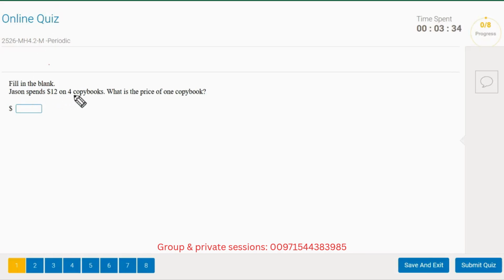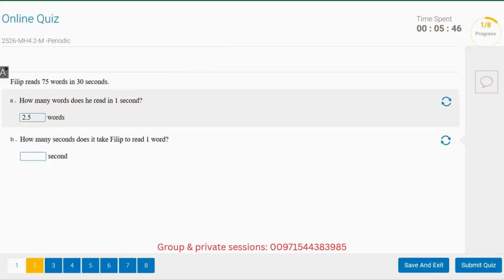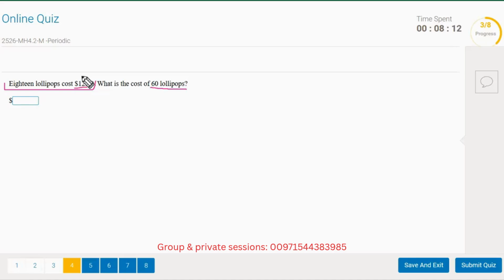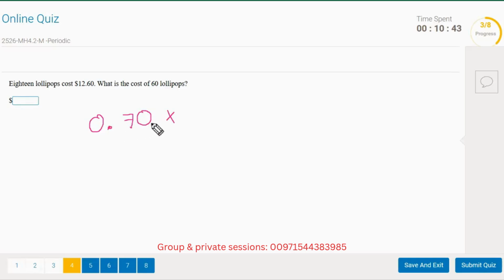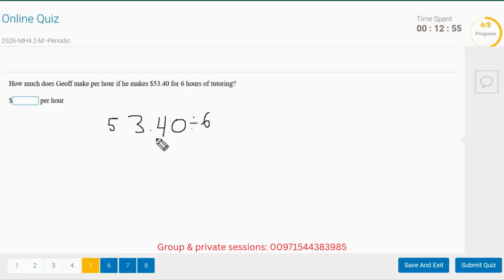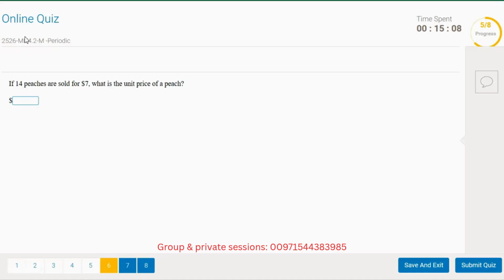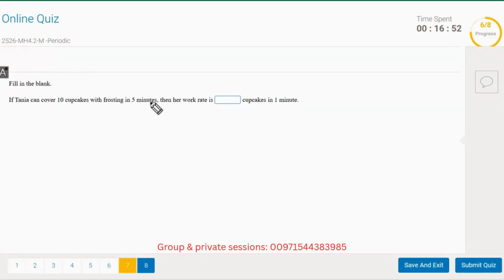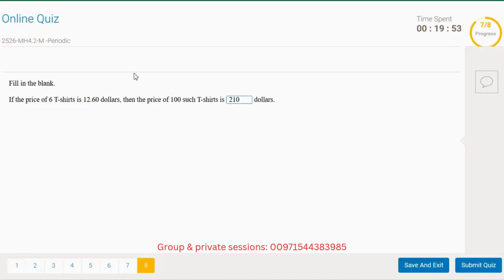Grade 5 Math Final Ch 4 Sec 2 (SABIS & International school of Choueifat)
Hello! I hope everyone is doing wonderful 🌟

Below is a detailed explanation of various math problems, focusing on concepts like unit pricing and unit rates. This math tutorial is perfect for middle school math students, especially those in 5th grade math, aiming to clarify these problems. We walk through each example to ensure a clear understanding.

Please don’t hesitate to reach out if you have any questions or would like to book a session!